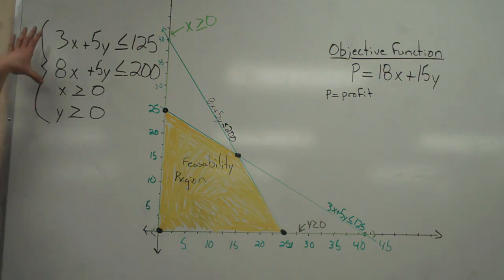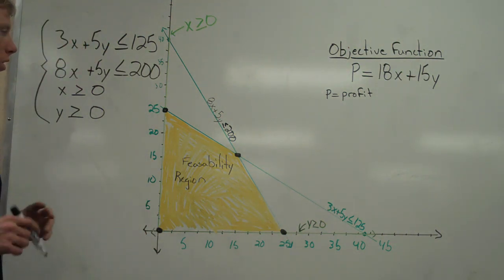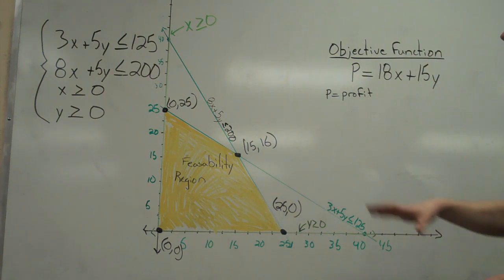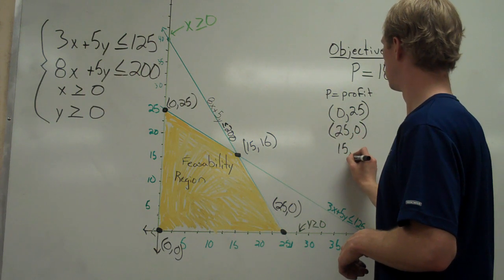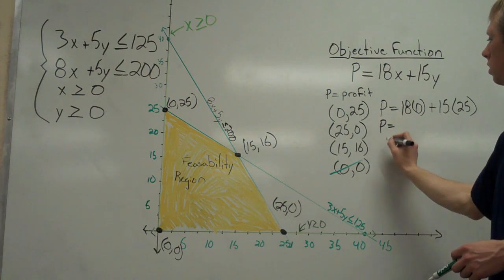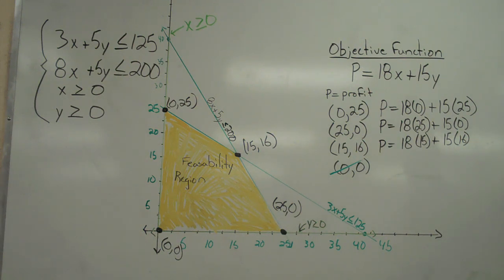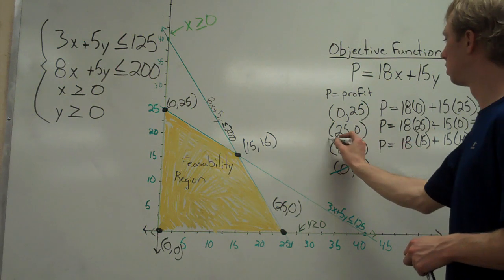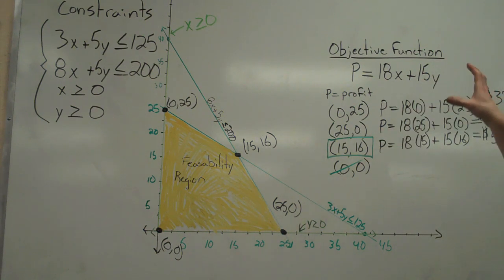Objective functions.MP4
Using an Objective function to determine the greatest or least value at the vertice.